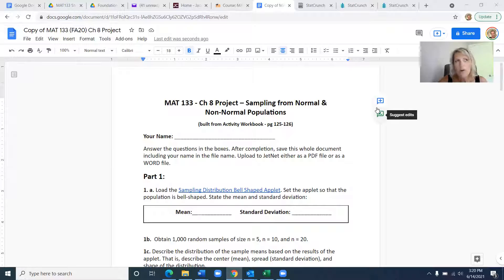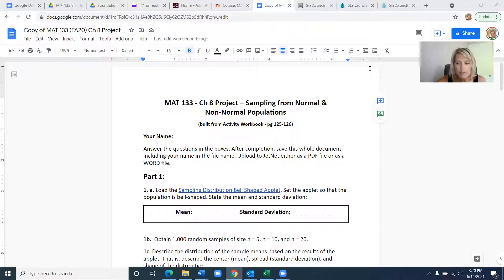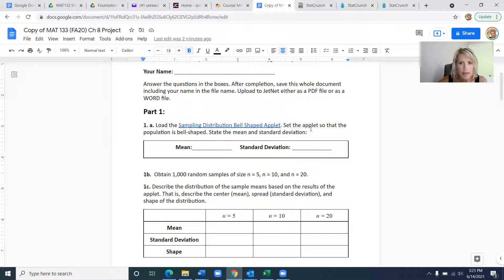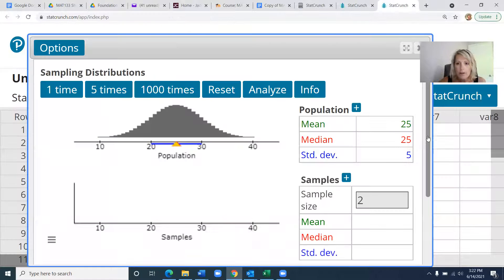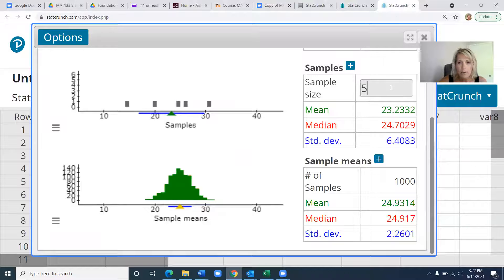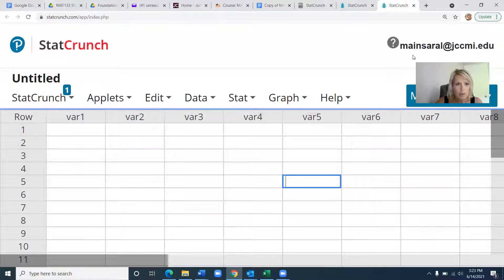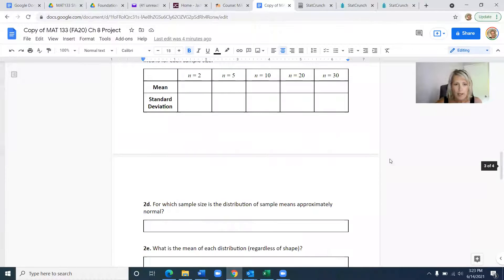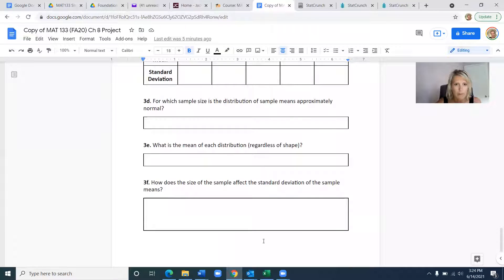mat 133 ch 8 project